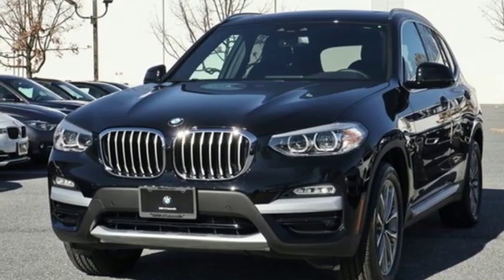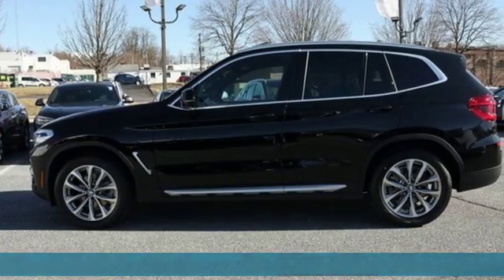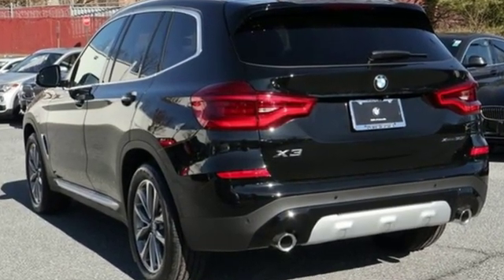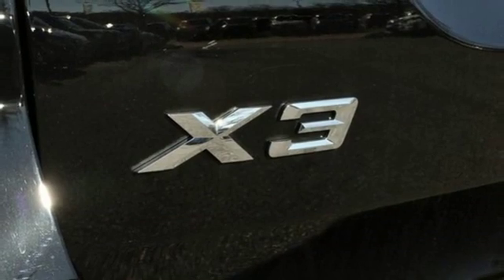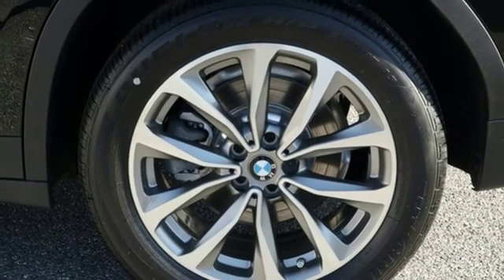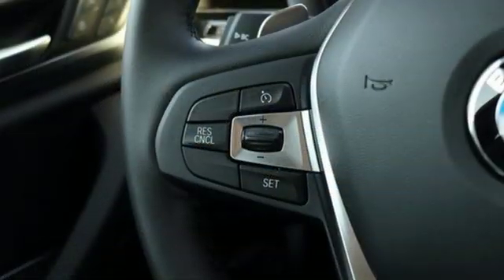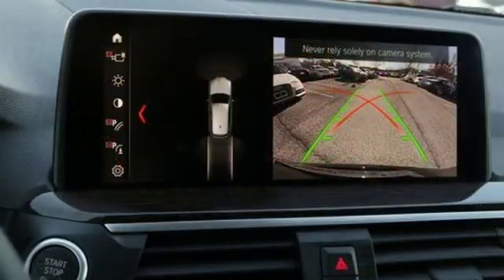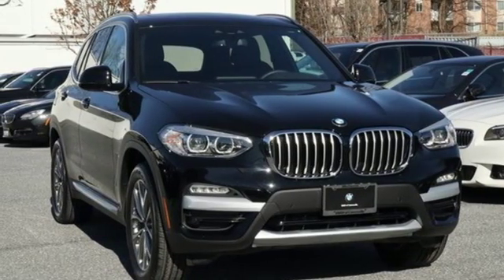New 2019 BMW X3 Baltimore MD Woodlawn, MD #490462 - SOLD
Year: 2019
Make: BMW
Model: X3
Trim: xDrive30i
Engine: 2.0L I4 TwinPower Turbo
Transmission: 8-Speed Automatic
Color: Black
Interior: Black
Stock #: 490462
VIN: 5UXTR9C58KLP84507

Address:
6700 Baltimore National Pike